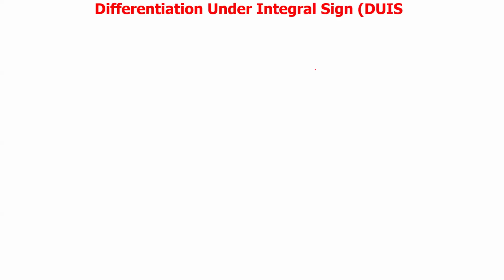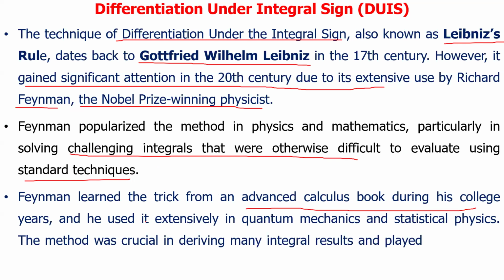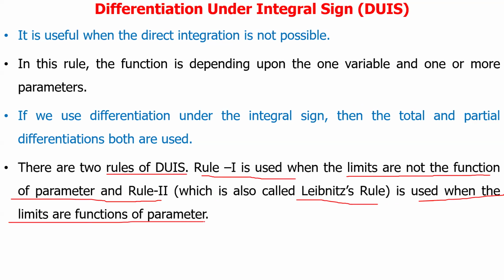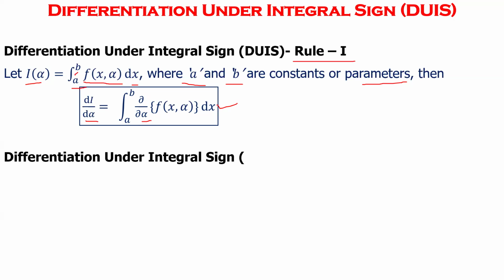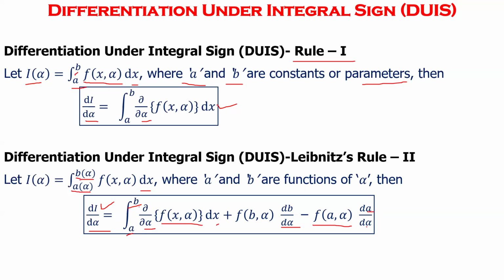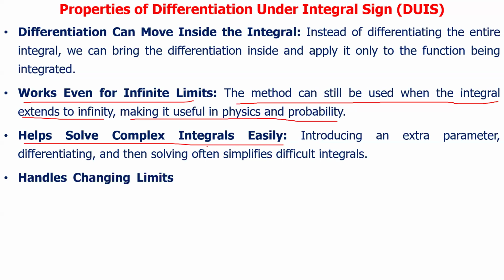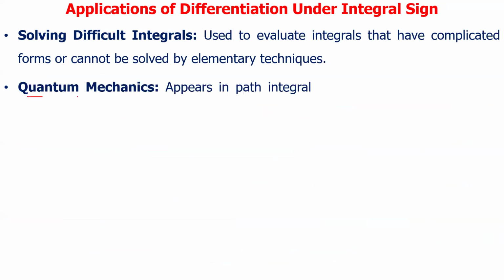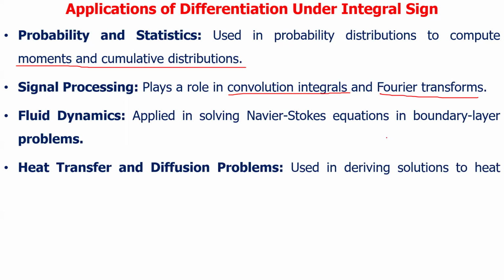SPPU-EM-2-Unit-I-042-Introduction,Properties and Applications of Differentiation Under Integral Sign